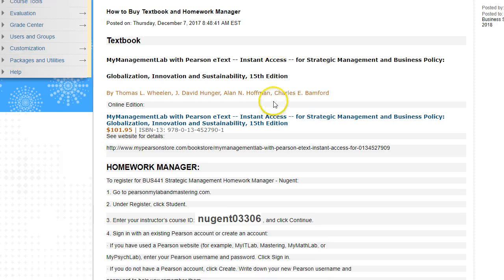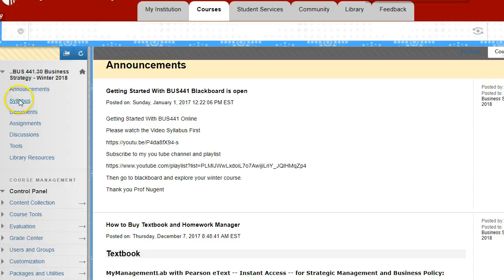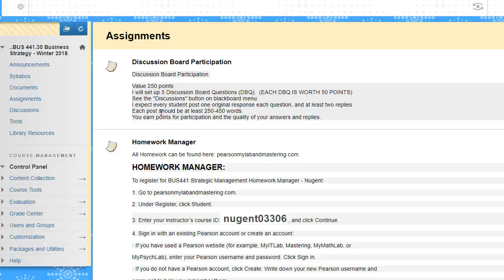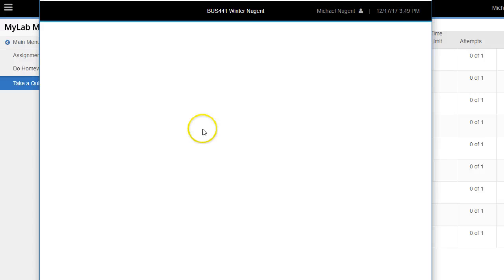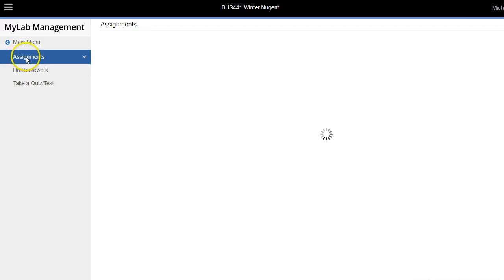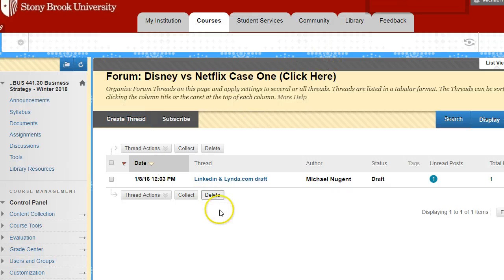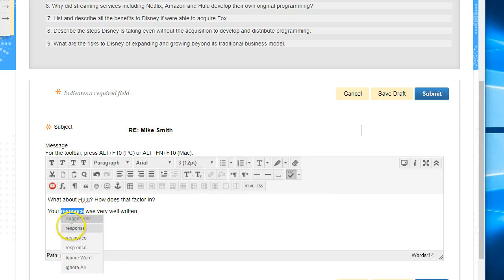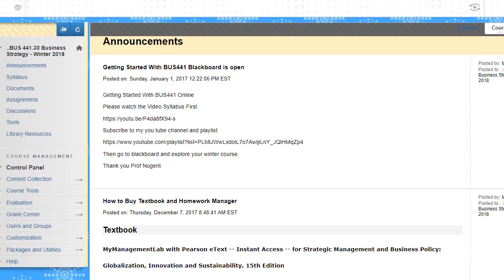Getting Started BUS441 Winter 2018